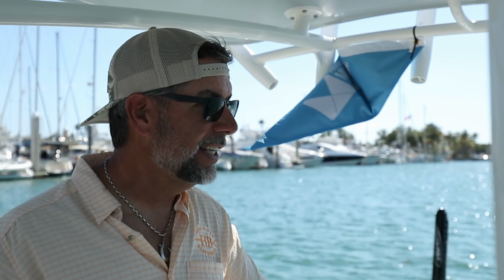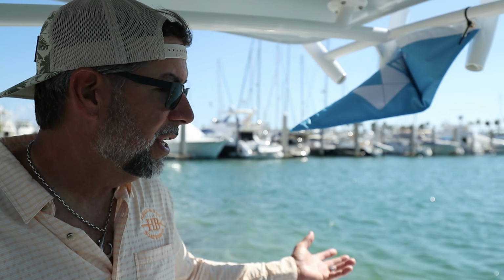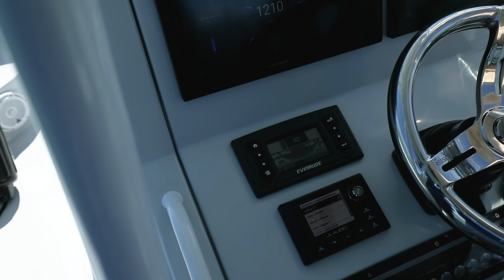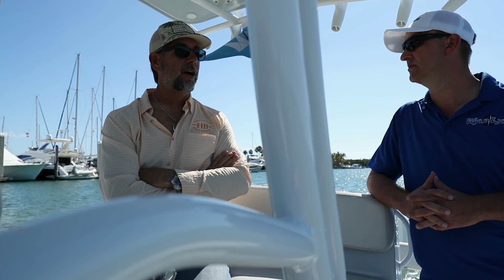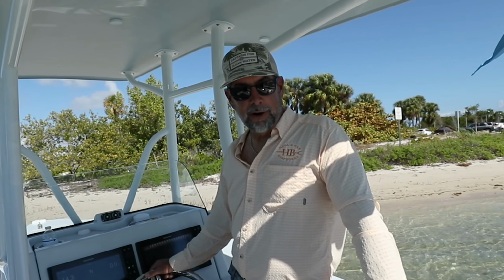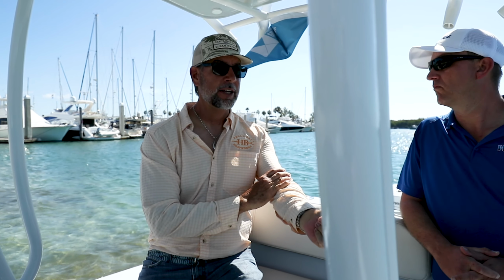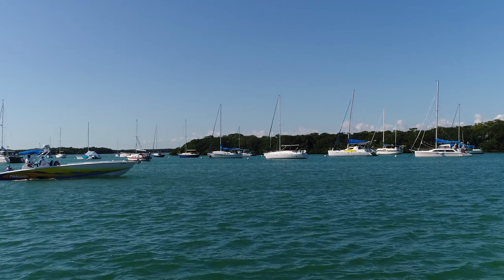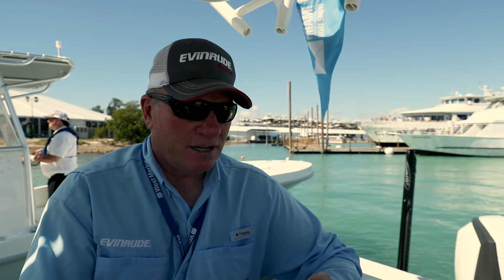WYLD LYFE FULL INTERVIEW: w/ Capt. C. A Richardson - Conservation - Evinrude ETEC - Hells Bay Boats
Check out the Full Interview with Capt. C. A. Richardson! We Talk about important Wildlife Conservation issues affecting the state of Florida, the 2019 Evinrude ETEC G2 and the Hell's Bay Boatworks - Estero.

We love creating great content for you and informing and educating the public about important WyldLyfe Conservation issues that affect us each and every day! Please LIKE and SUBSCRIBE to our YouTube channel and Check Out our Social Media Channels to learn more about WyldLyfe.com and how you can help protect our WyldLyfe and Natural Habitats.

Support WyldLyfe.com and Help us spread the word about important WyldLyfe conservation issues that affect us each and every day!

Do you have a business that you would like to have featured on the WyldLyfe.com YouTube Channel and other Social Media outlets such as Facebook, Instagram and Twitter?